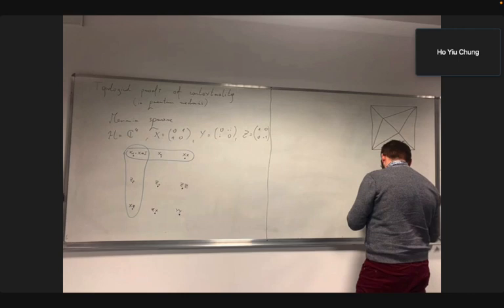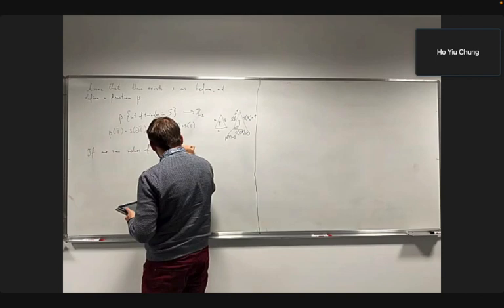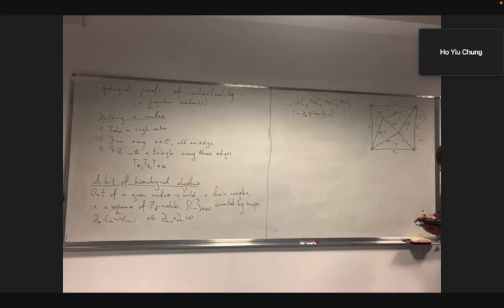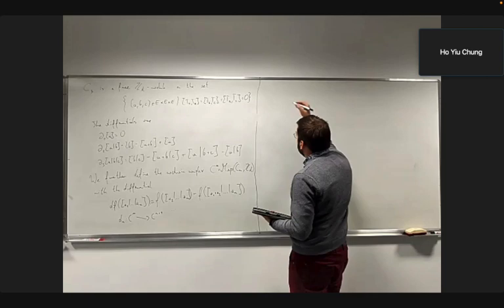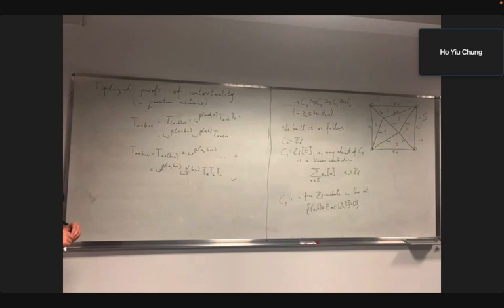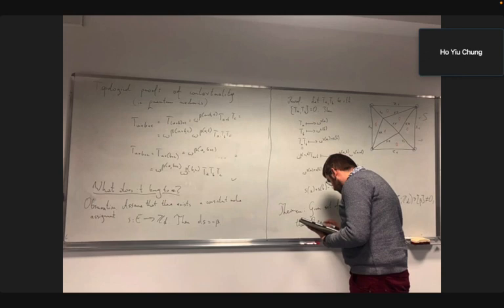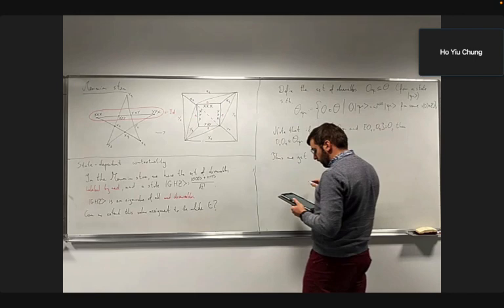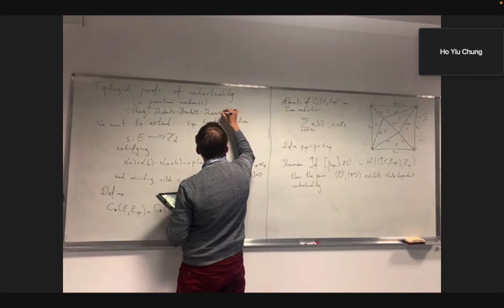BilQC | Igor Sikora | Topological proofs of contextuality in quantum mechanics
Abstract: Central to many of the paradoxes arising in quantum theory is
that the act of measurement cannot be understood as merely revealing the
pre-existing values of some hidden variables. This phenomenon is known
as contextuality. Here we study an approach to characterizing
contextuality using the tools of cohomology, and algebraic topology more
generally. These tools will be later become useful in analyzing MBQC
with flat temporal order.
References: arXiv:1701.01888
Additional Sources: arXiv:cond-mat/0301601